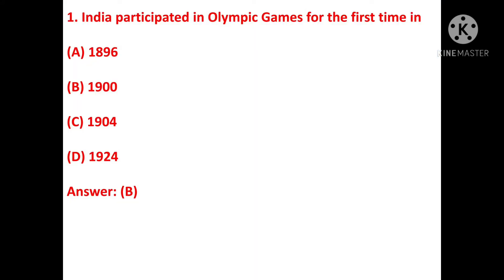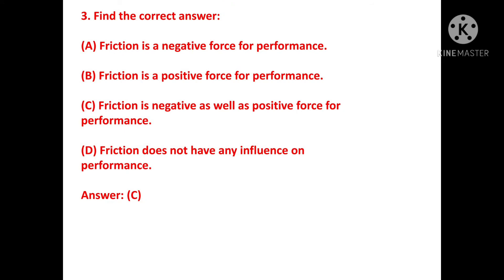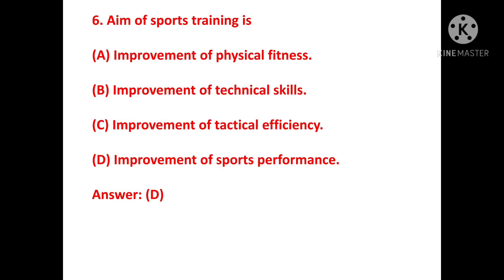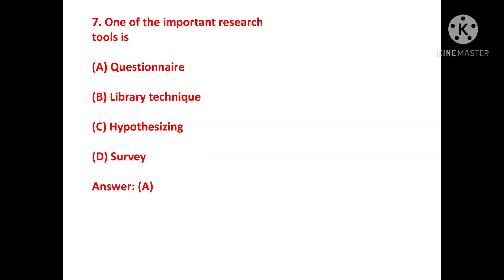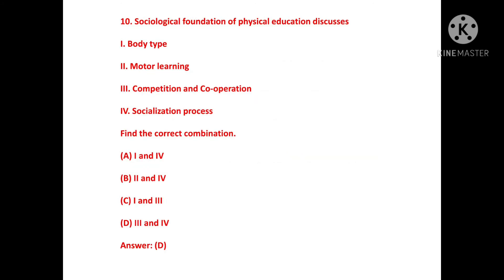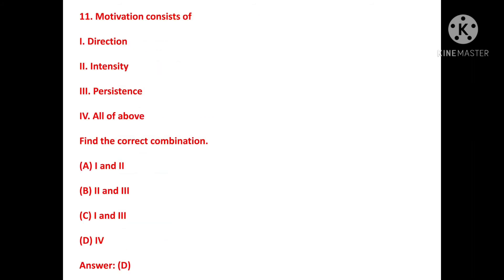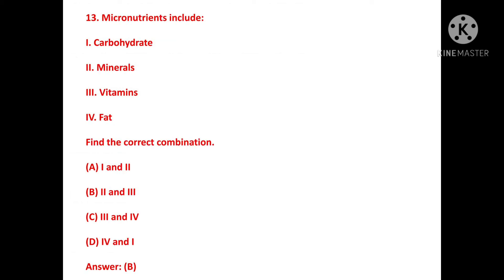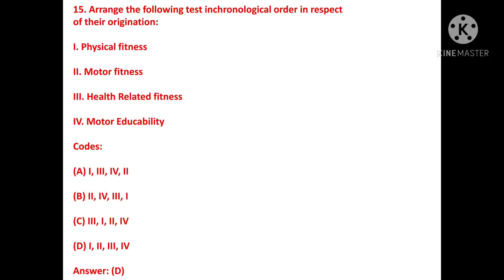20 May 2021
NET | PHYSICAL EDUCATION  NET PAPER II SOLVED QUESTIONS | Online class for NET and TRB